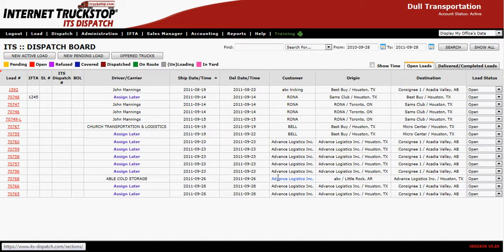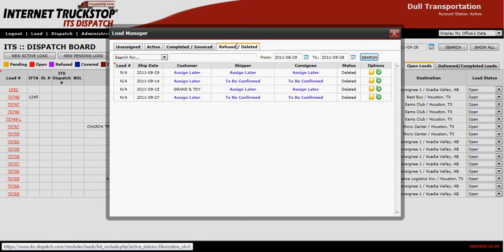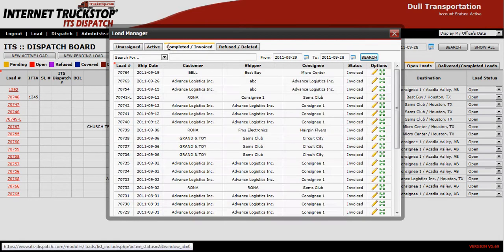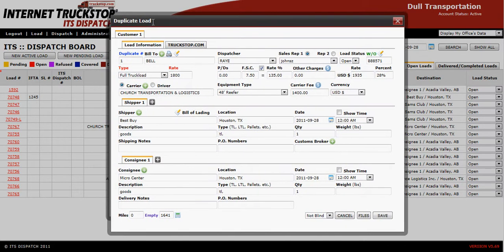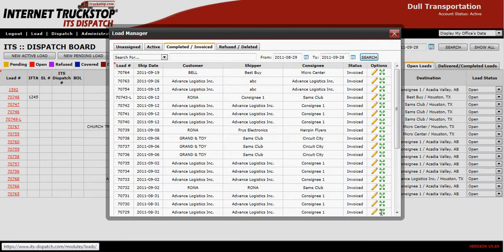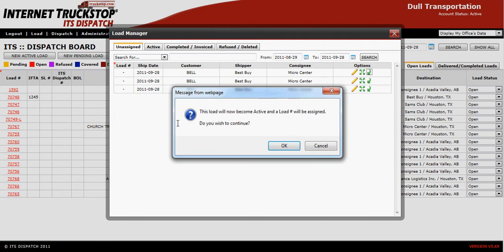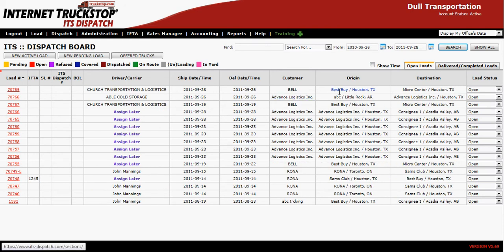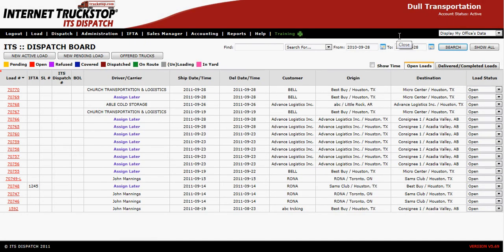Dispatch Programs| Duplicating Loads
Duplicating Loads